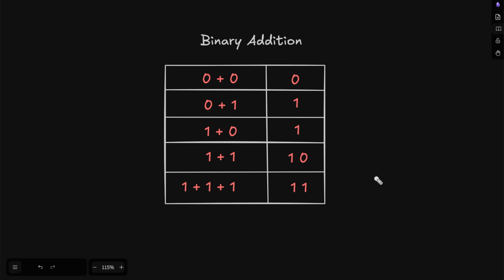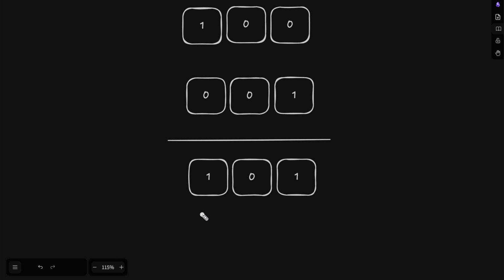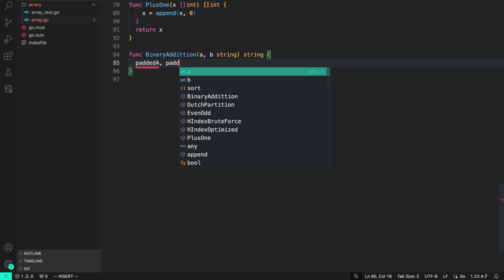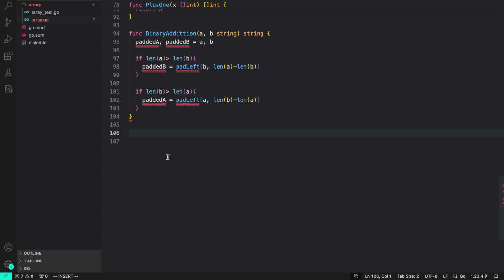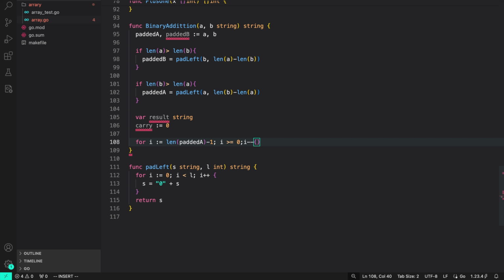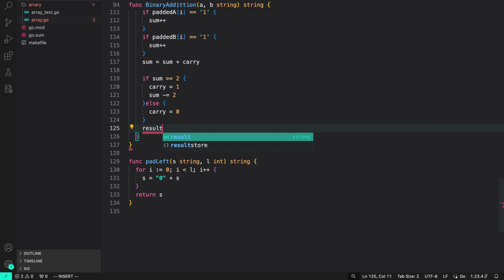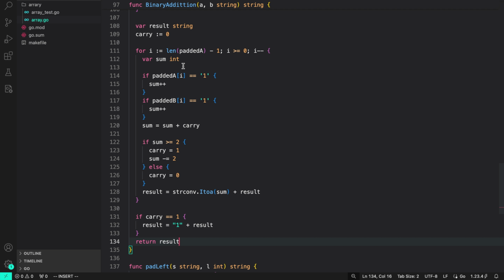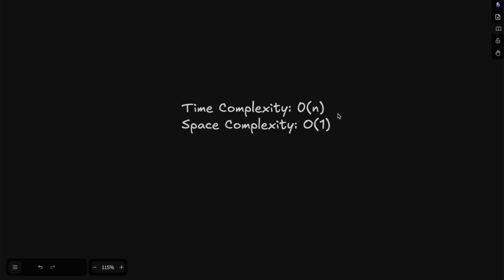Add String Representation of Binary Numbers | Coding Interview Question | Strings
Add Binary

Given two binary strings a and b, return their sum as a binary string.